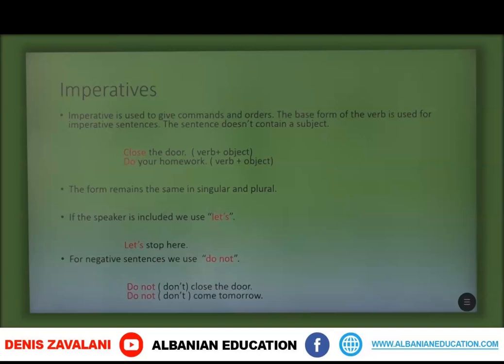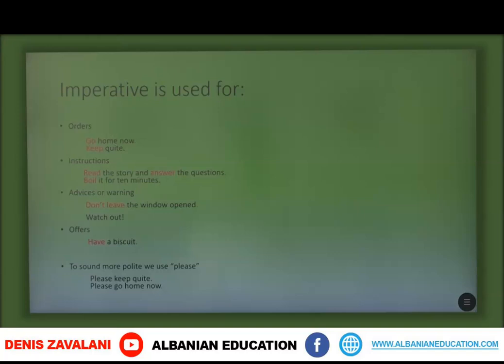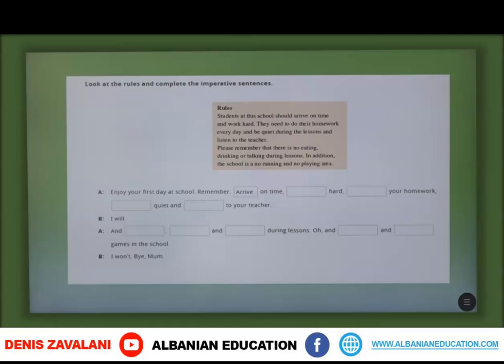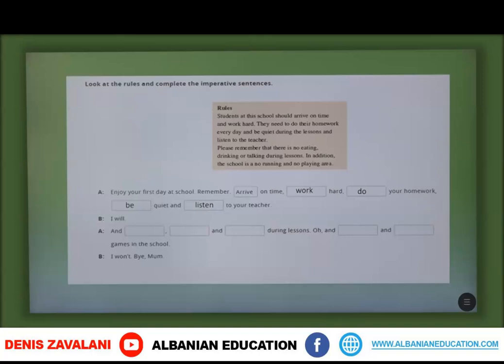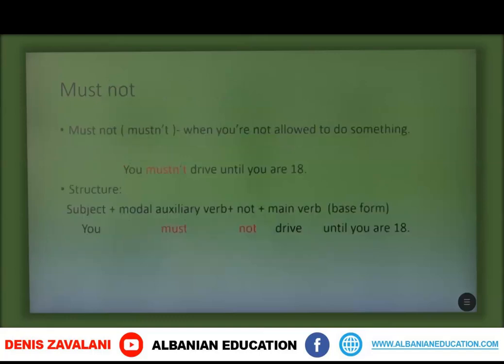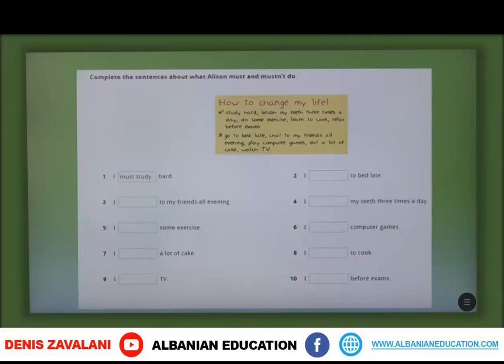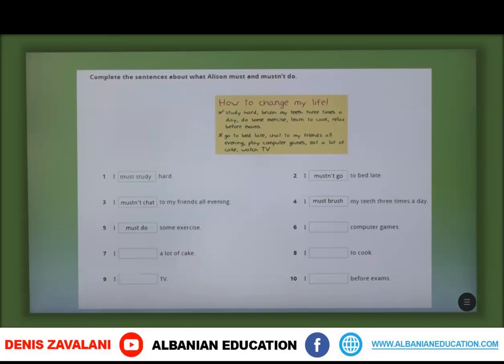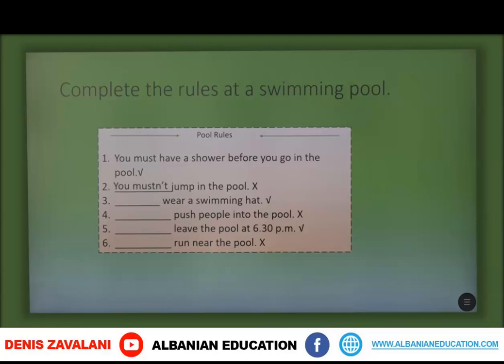7 03 018 Java e nëntë Gjuhë angleze imperatives,must mustn't for rules